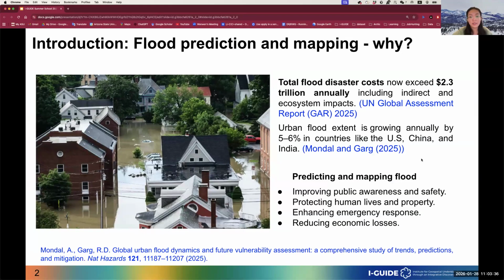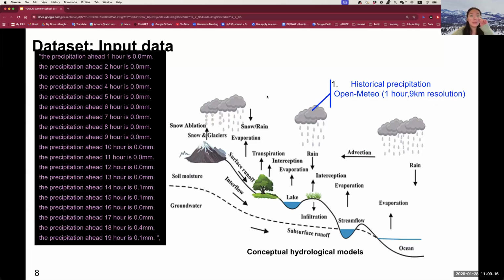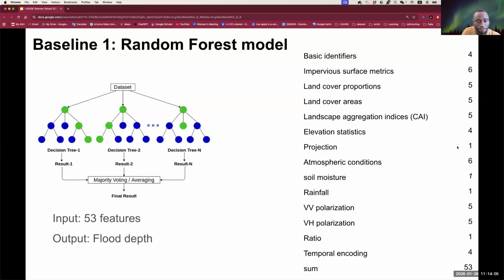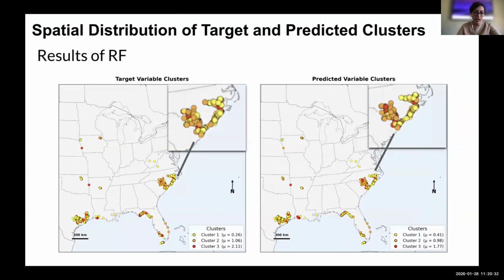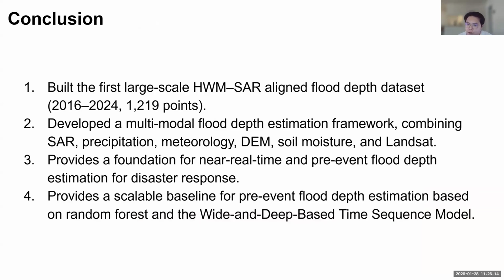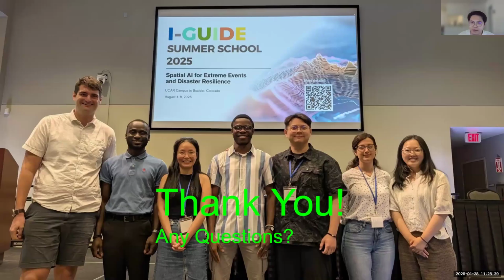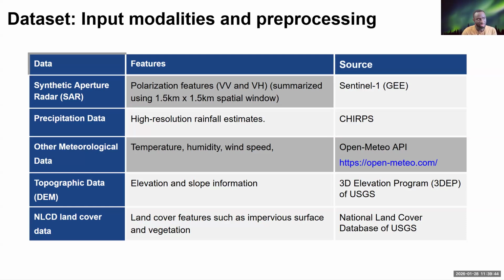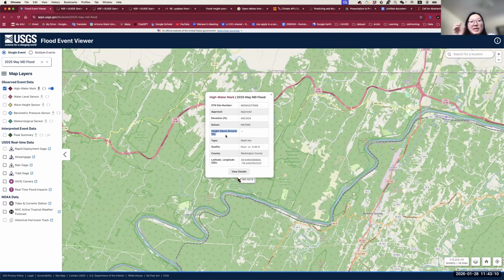Predicting and Mapping Floods through Geospatial Data Fusion and Machine Learning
Flooding is an increasingly destructive hazard globally, and timely and accurate prediction is essential for issuing early warnings, guiding infrastructure planning, and supporting emergency response—ultimately saving lives and reducing economic losses. During I-GUIDE 2025 Summer School, we explored the development of an advanced flood prediction framework using machine learning—particularly multimodal deep learning—to fuse multiple publicly available geospatial datasets. We will describe the training models that integrate remote sensing, environmental, and ground-based data, and how we assessed how data modality contributes to overall model performance to better understand inter-modal synergies.

Speakers: Jikun Liu, Parnian Ghaneei, Temitope Akinboyewa, Xiao Chen